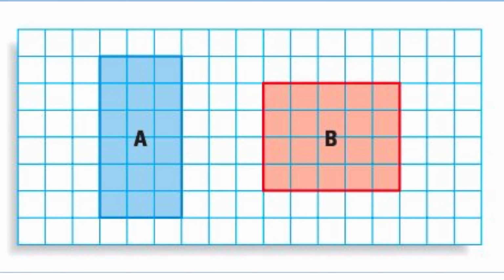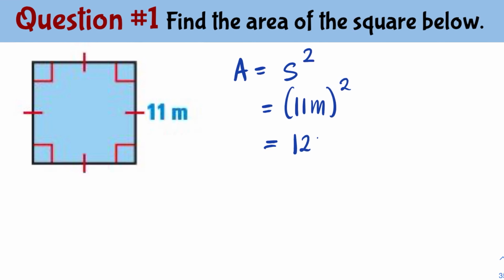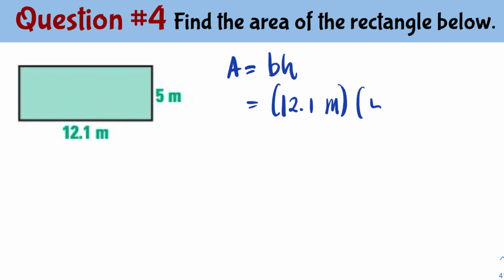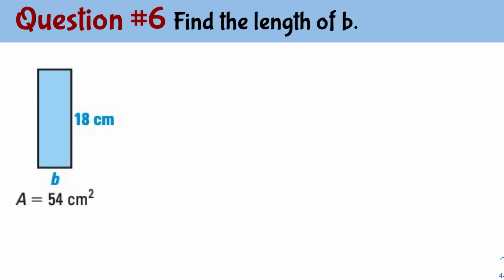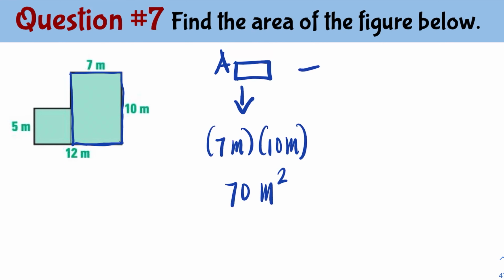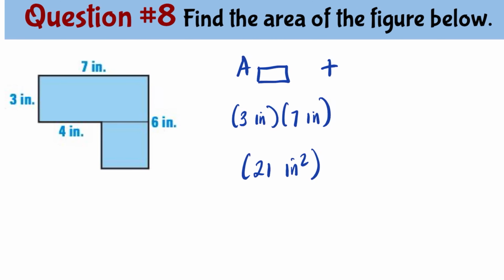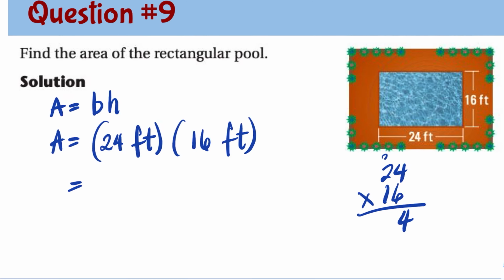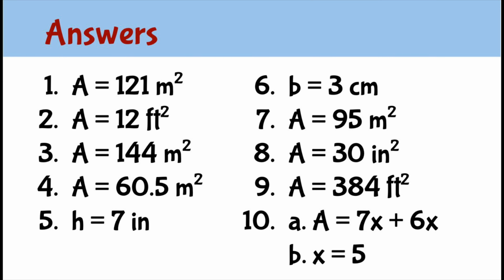Area of a Square and Rectangle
Learn how to calculate the area of a square and rectangle given the base and height. You will also calculate for the missing base or height given an area. Gani Celzo gives plenty of practice to calculate areas and finding missing base or height.